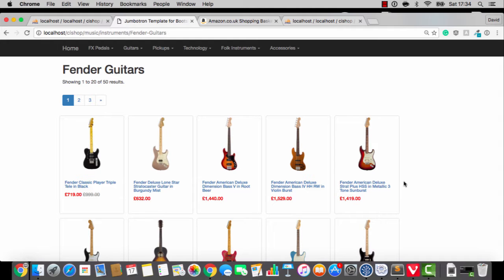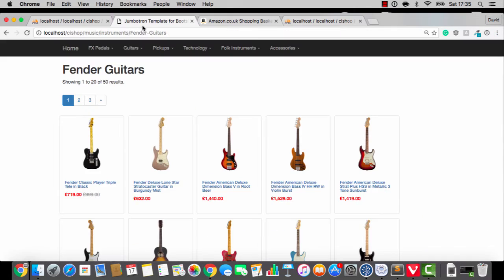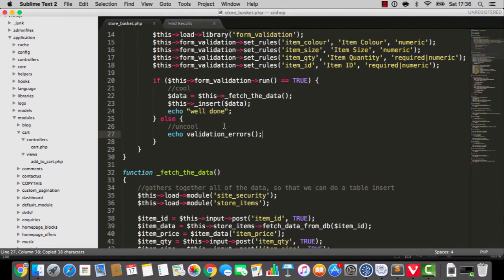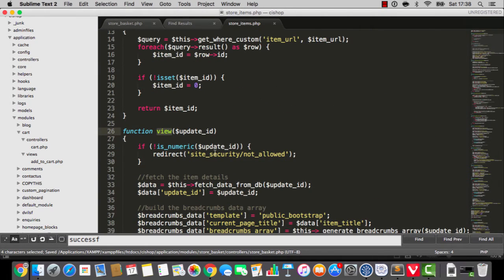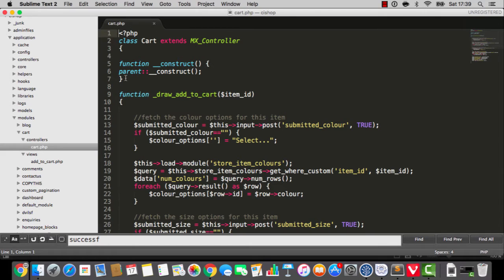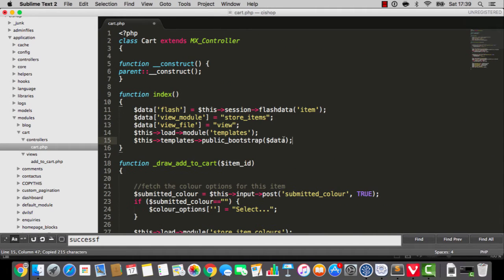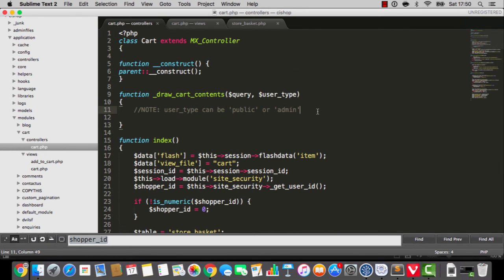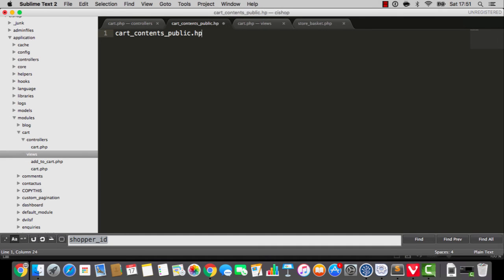Build an online shop with Codeigniter - part 90: view basket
In this video, we'll work on the view basket page.